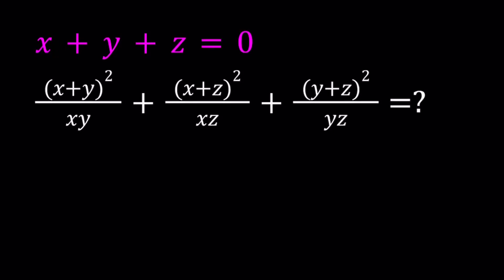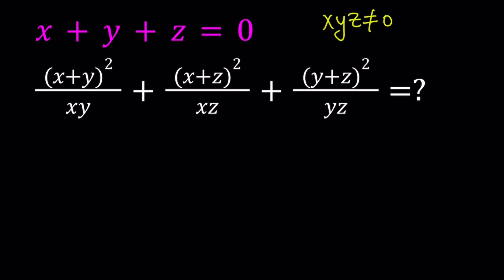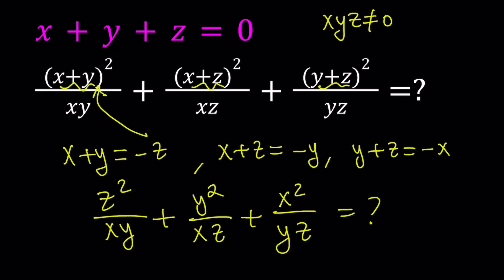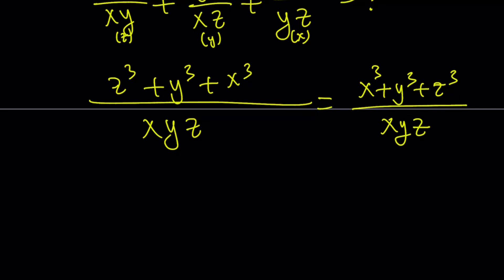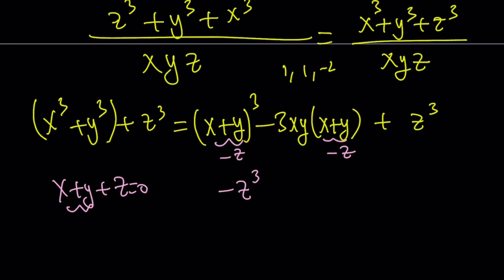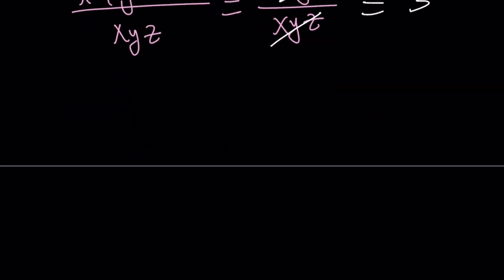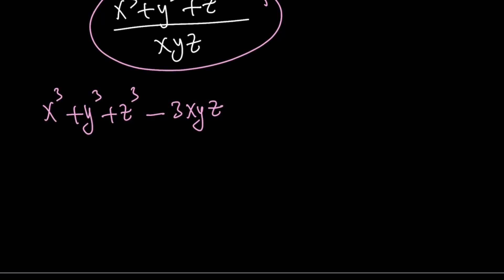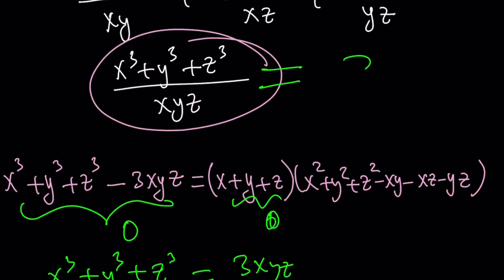Evaluating an Algebraic Expression in Two Ways